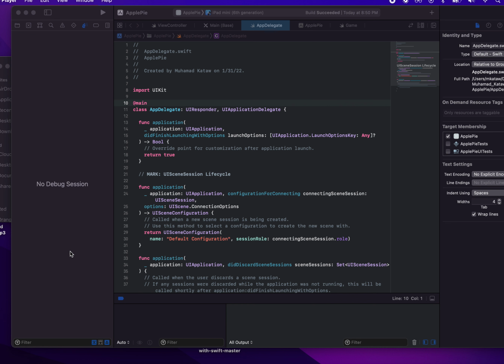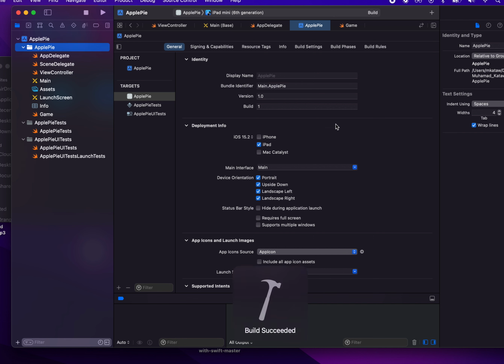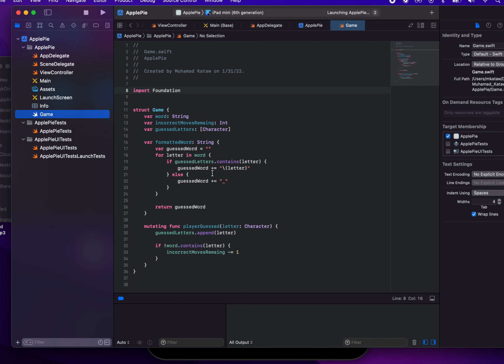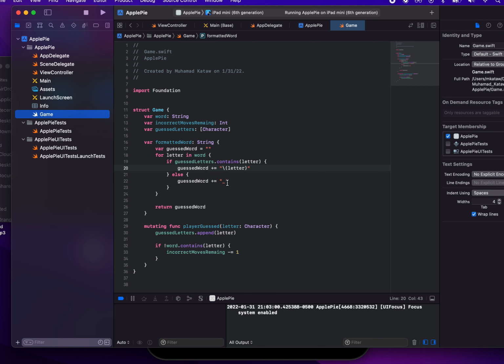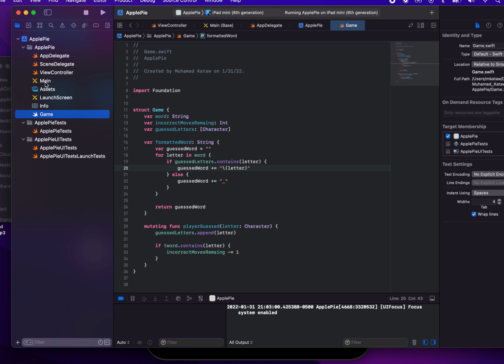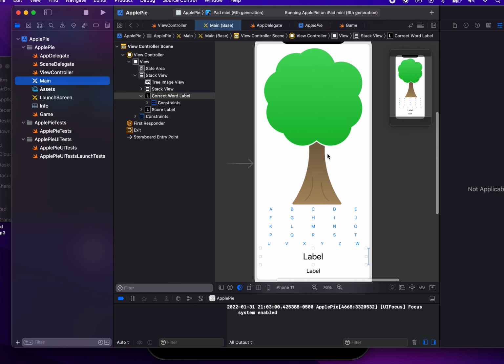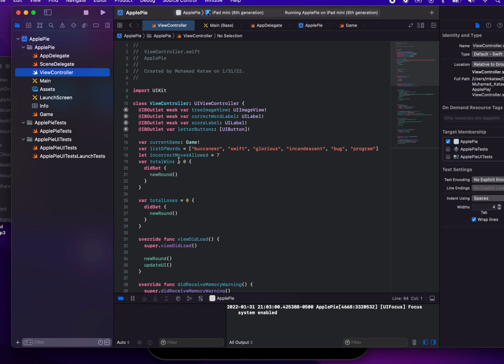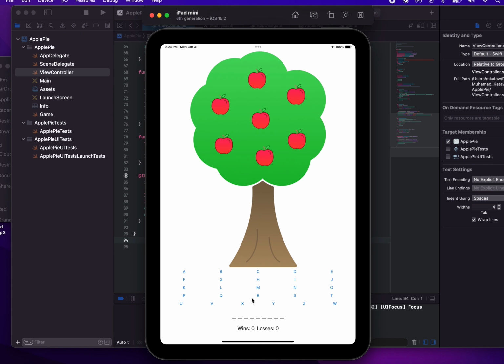Apple Pie {Guided Project} Muhamad Kataw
by: Muhamad Kataw